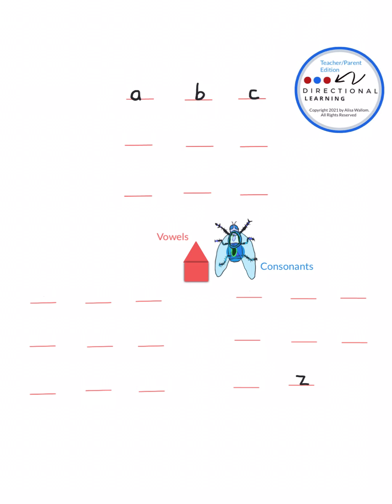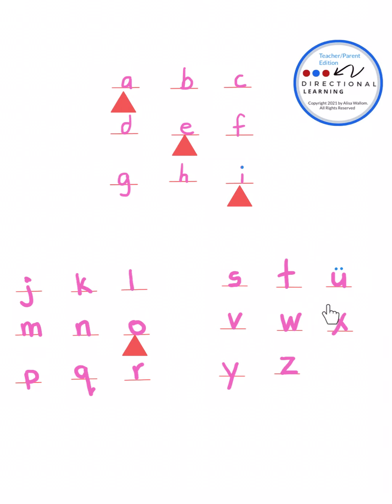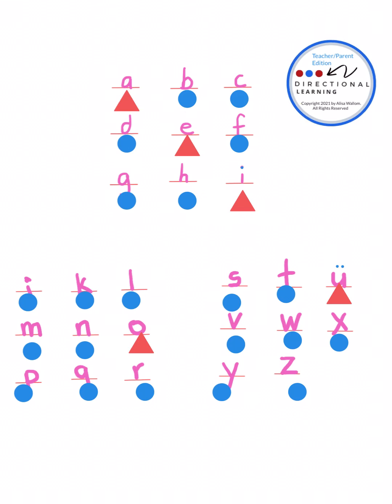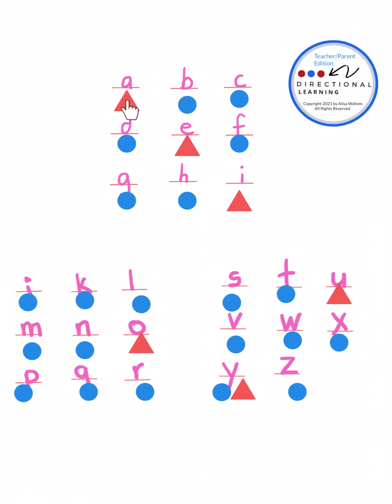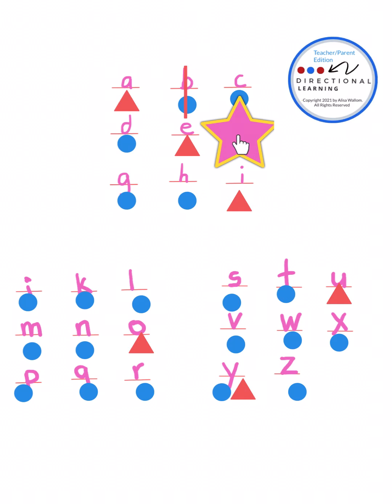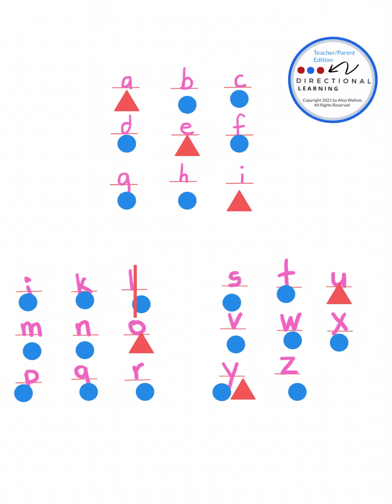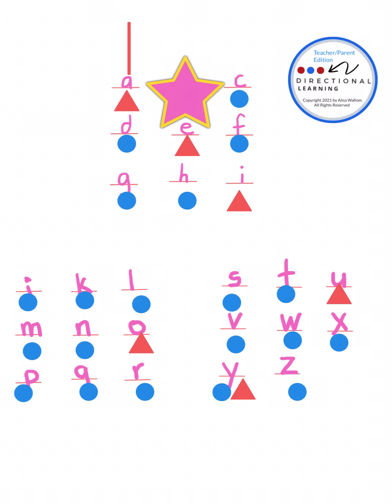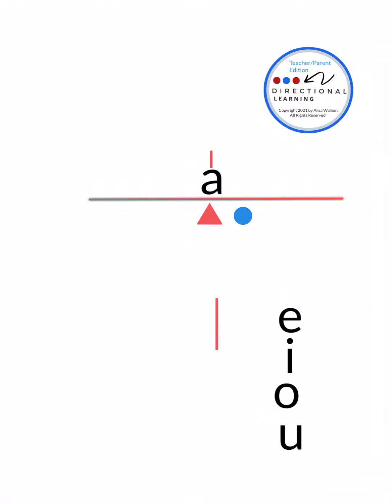Vowels & Consonants | Reading & Spelling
We are moving to Reading & Spelling and this is the first video of our free Reading & Spelling Program, Orton-Gillingham Inspired.

Teachers and Parents will learn how to teach the student to learn who the vowels and consonants are.   Vowels can change sounds, so they turn into Changing Letters.  Their sounds can change.  Consonants their sounds pretty much stay the same their sounds are constant their sounds don't change.  Pictures, shapes and colors are given to our vowels and consonants.  Vowels will be shaped like houses and consonants will be blue flies who make the vowels cry their baby sound.  We teach the sounds that vowels can make when they are near or away from the blue flies or consonants.  Teachers and Parents will be able to teach students how to decode w shapes and sound sticks that let the student use their imagination while learning and it is very multi-sensory for the student to learn.

All of our lessons are built upon other lessons like Learning Direction the 123 System and the Handwriting Program where they learned to write the letters, link the sounds to letters that have characters and stories for them to remember the strokes and sequence of the alphabet.  Now we are moving to Reading and Spelling and decoding is a breeze for the student and teachers because we break each lesson into small pieces for them to move on to the next lesson and we will be using our 123 System and the same characters and stories from our Handwriting Program for the student to learn Reading and Spelling.

There are 14 videos to watch on our YouTube Channel @ DirectionalLearning before Starting Reading & Spelling.

Learning Direction
LMR123

Handwriting Program
Sorting Letters
LMR123 Handwriting
Tongue Letters
Road Letters
Middle Letters
Alphabetical Order
Picture Writing
Take the Picture Away
Writing on Lined Paper

Reading & Spelling Program
Vowels & Consonants (New Video)